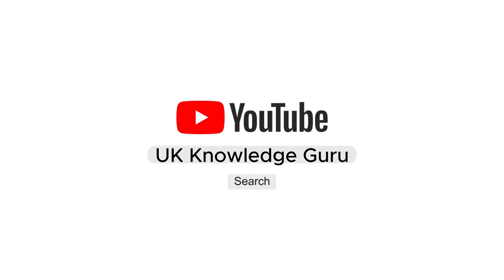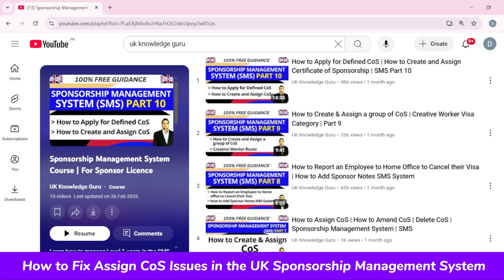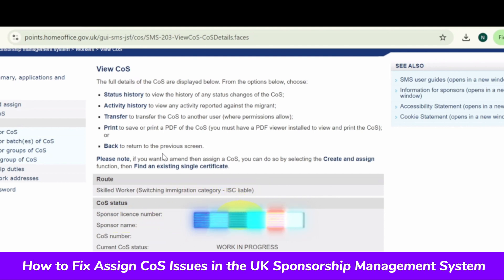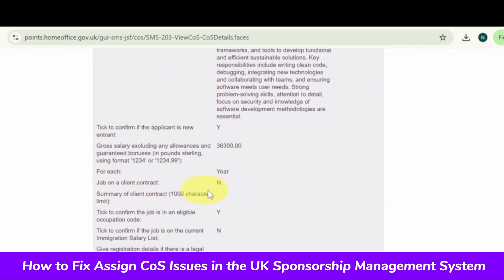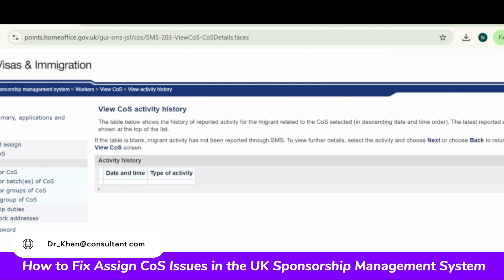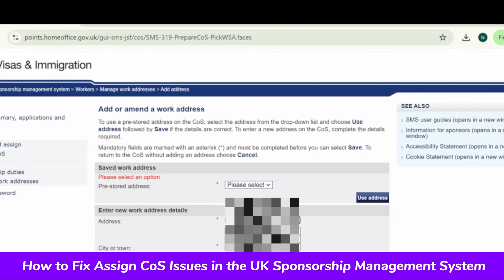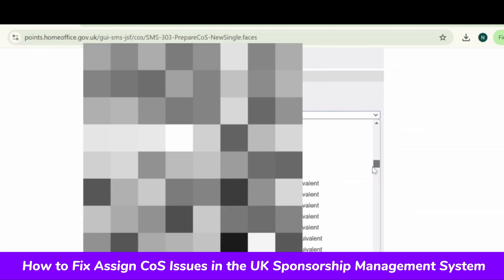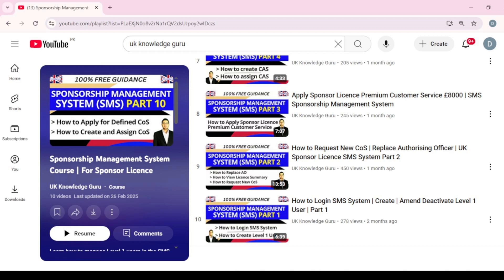How to fix Assign CoS Issue on Sponsorship Management System UK | Unable to Assign CoS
Having trouble assigning a Certificate of Sponsorship (CoS) on the UK Sponsorship Management System (SMS)?
In this video, we explain why you’re seeing the “Unable to Assign CoS” error and how to fix it step-by-step. Whether you're a new sponsor licence holder or facing this issue for the first time, this guide will help you resolve the problem quickly and avoid delays in sponsoring a worker.

**🎥Videos Links  🎞️**